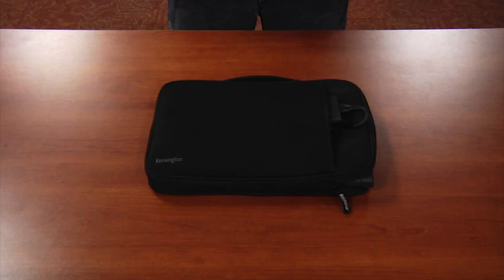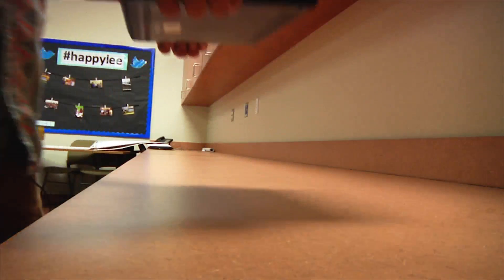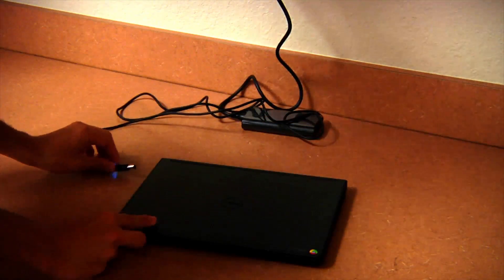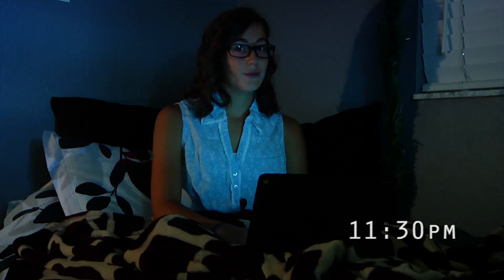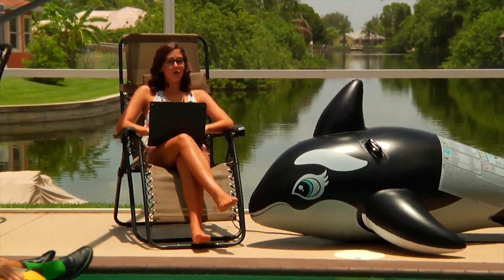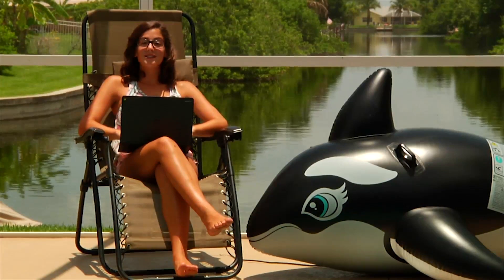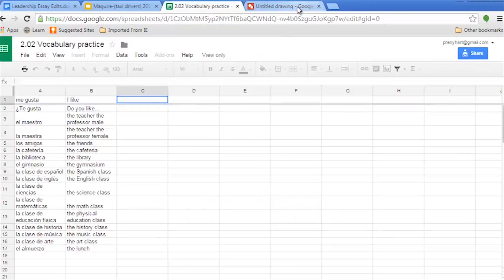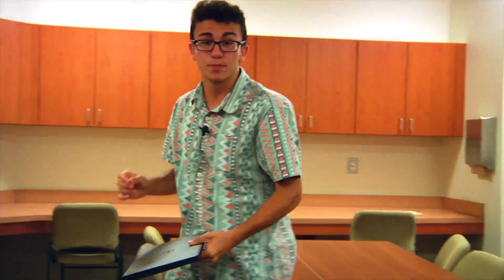Google Chromebook 101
Introducing the Google Chromebook to Lee County students - a miniature laptop programmed to help students and teachers collaborate! Learn how to use your Google Chromebook from reporters Vince & Paige.